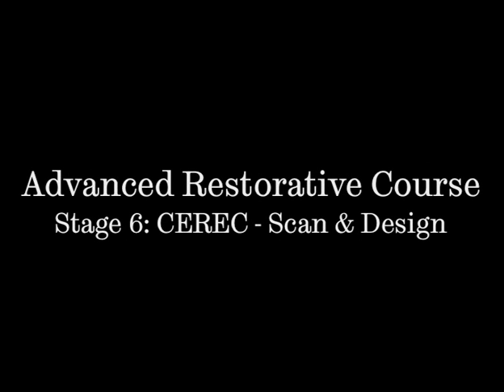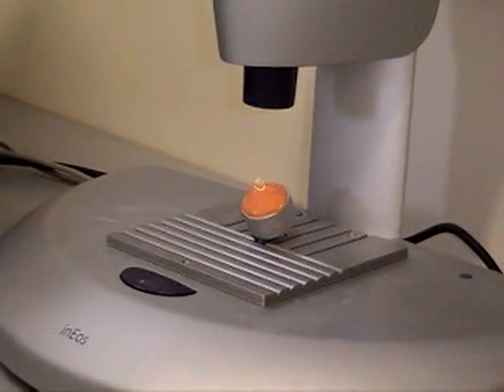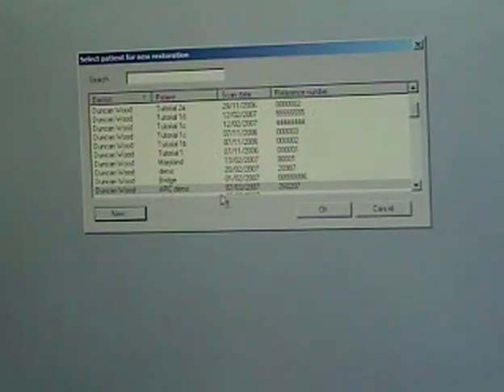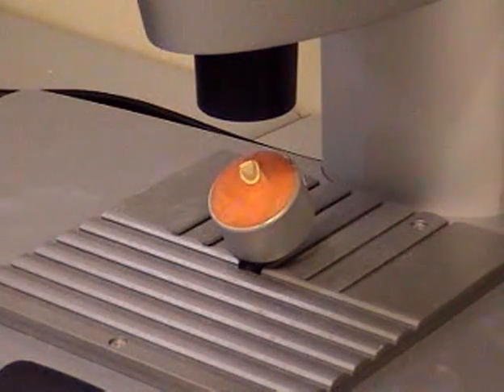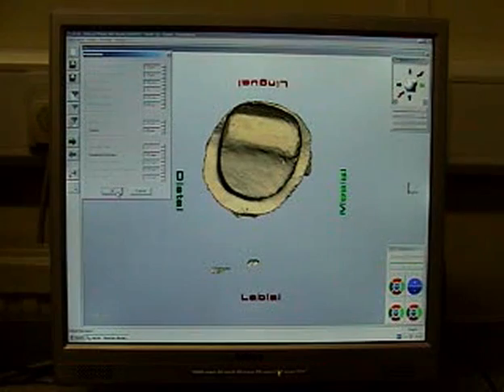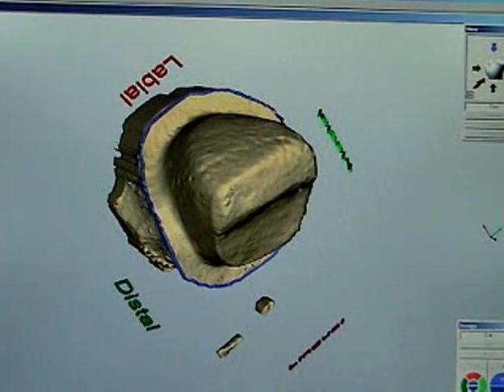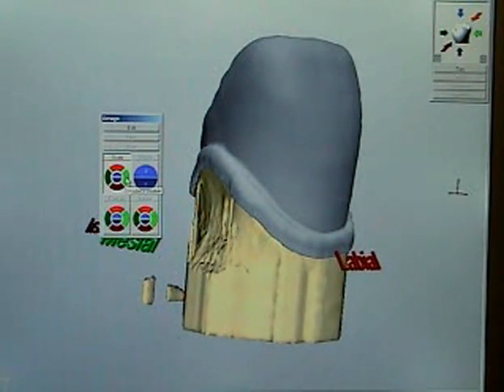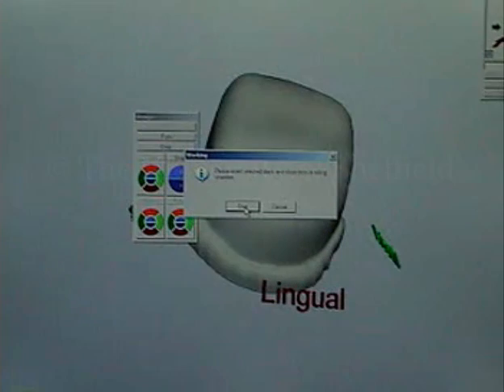Restoring a tooth (CAD-CAM Ceramic) - Part 1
This video shows first stage of the production of a ceramic crown to restore a damaged tooth. In this video, the model of the tooth is scanned into the Computer-Aided-Design system (Cerec InLab) and prepared for milling. Courtesy of Dr Christopher Stokes and Dr Duncan Wood, School of Clinical Dentistry, The University of Sheffield.